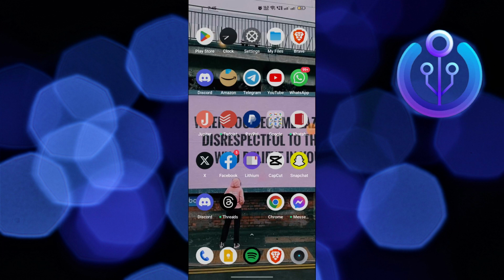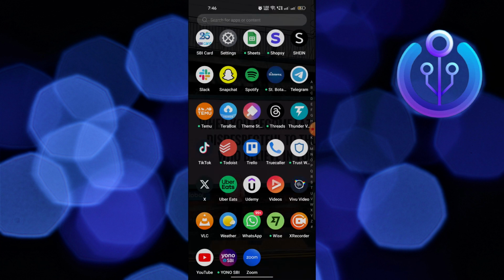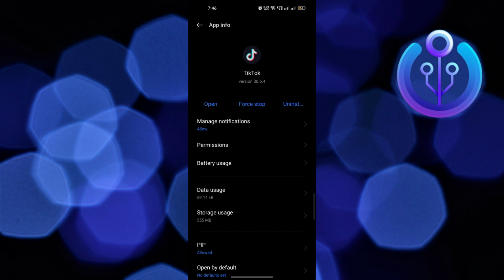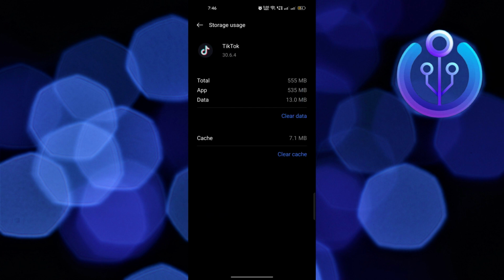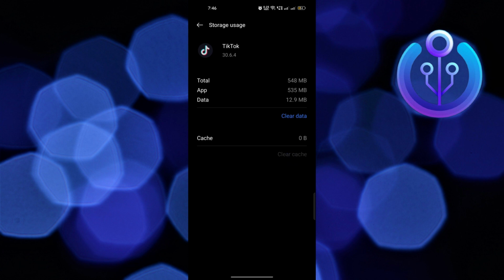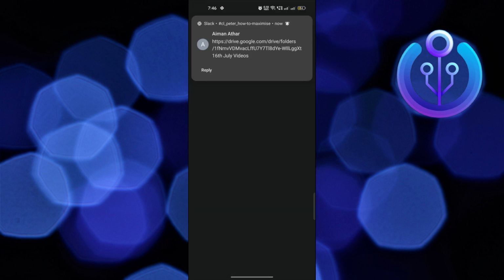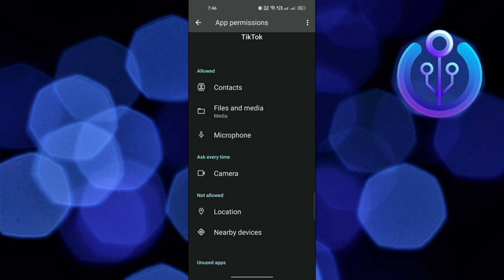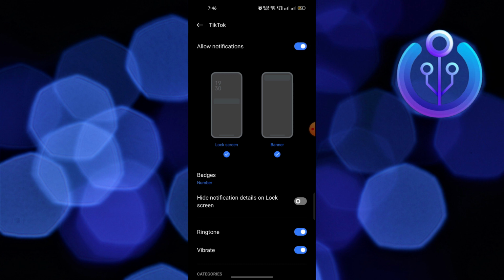How To Fix Photo Swipe On TikTok (Quick Way 2023)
In this tutorial, you will learn How To Fix Photo Swipe On TikTok  in easy steps by following this super helpful tutorial to get a solution to your problem!!